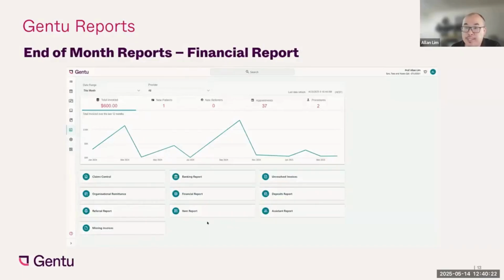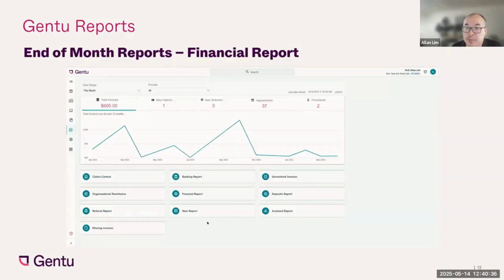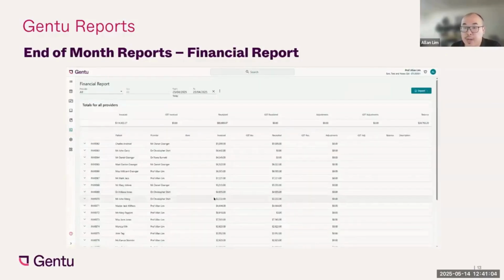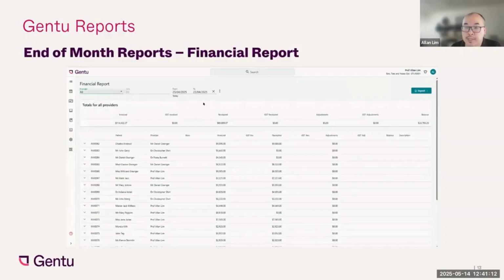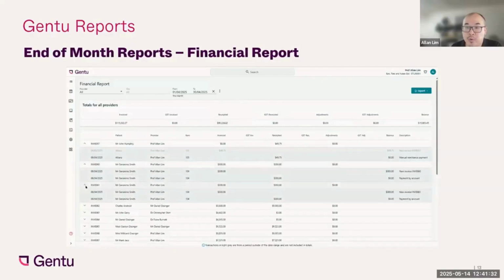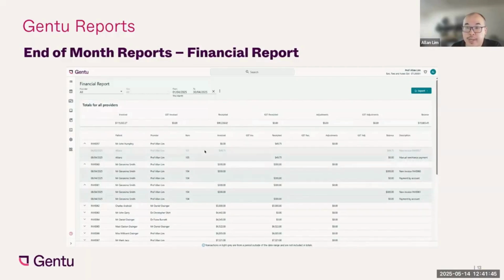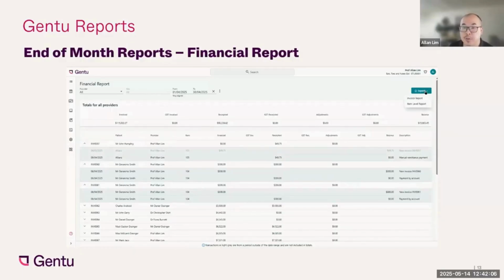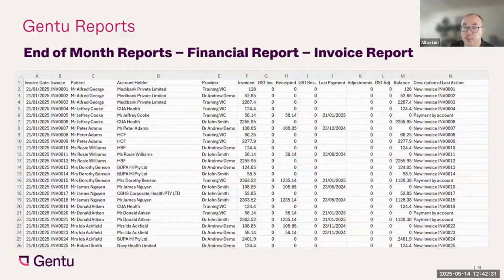Gentu 2 Minute Tips: Financial Report + Item Level Report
2 Minute Tips is your fast track to mastering Gentu's practice management workflows and features.

This reporting tip walks you through the financial report and item level report we recommend practices run monthly.